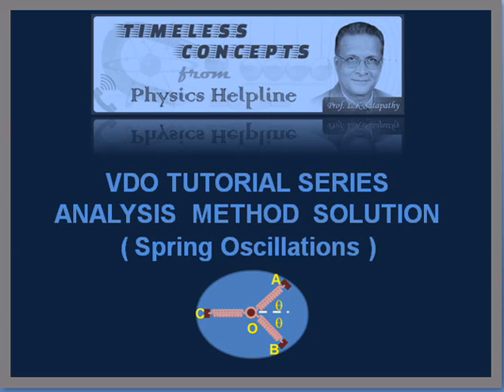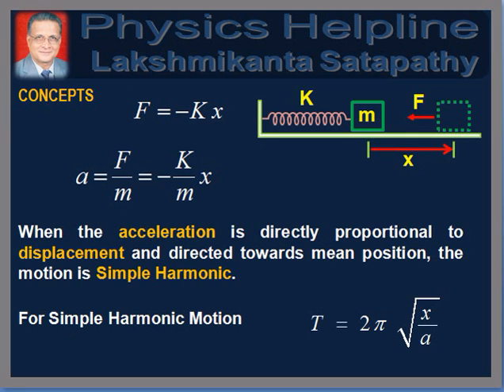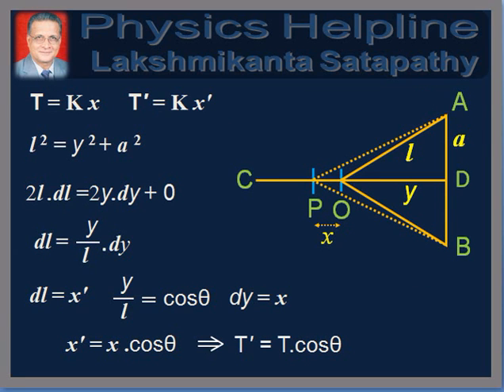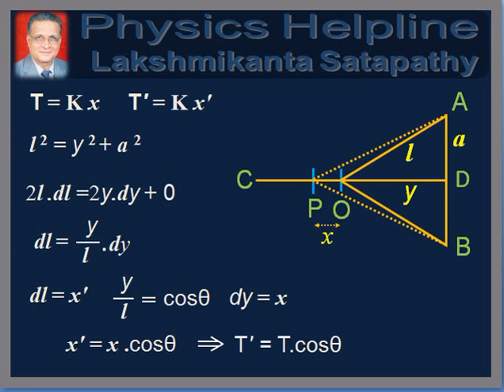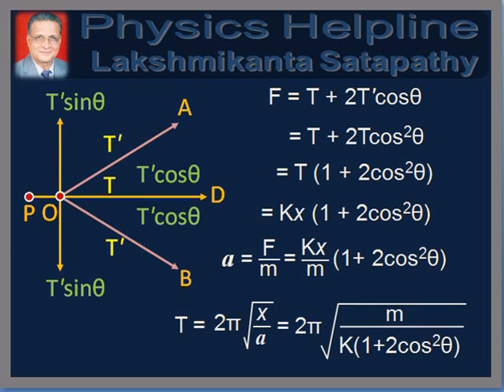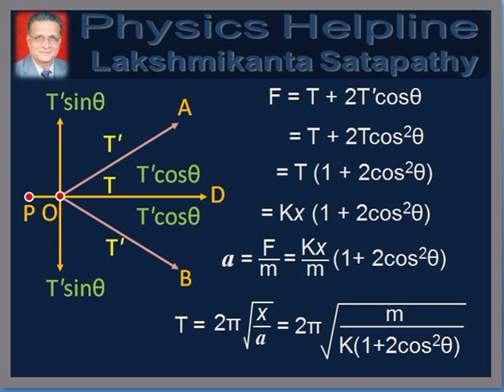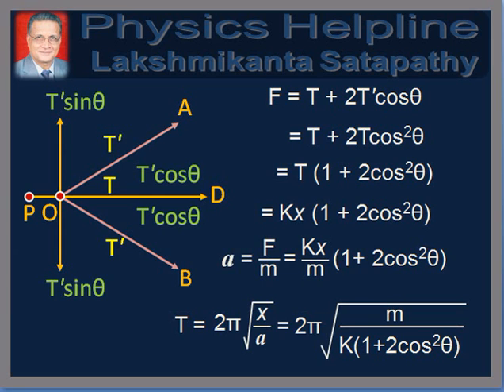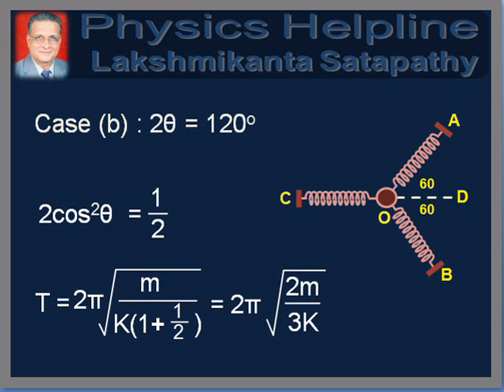vDo Oscillations-1/ Spring Oscillations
/JEE Physics / Lakshmikanta Satapathy/ Time period of oscillations of a body connected to three identical springs derived in general and applied to specific angles between two springs which are symmetric to the third.